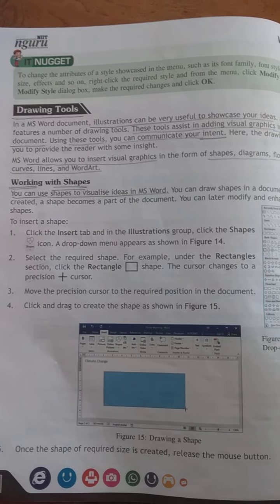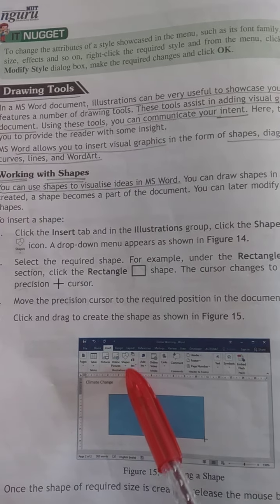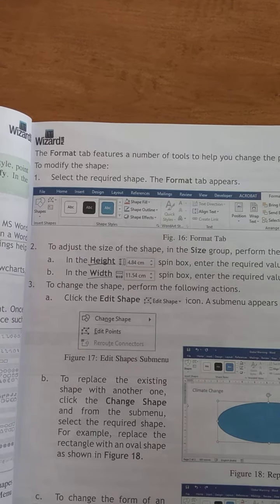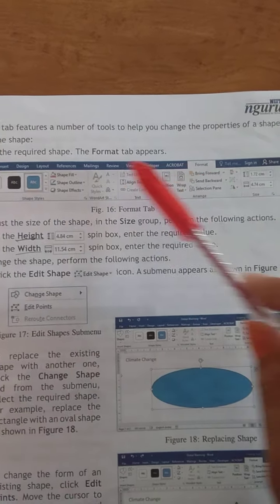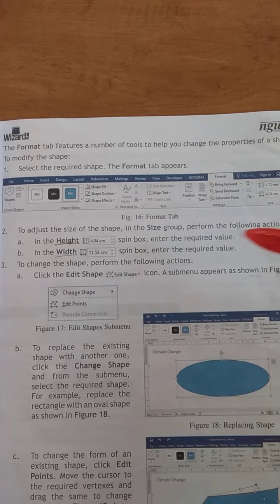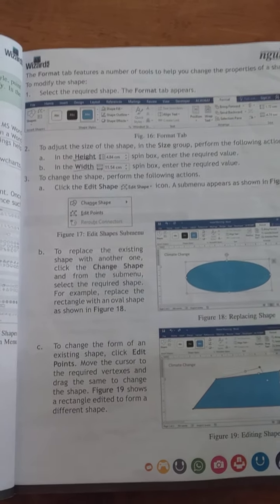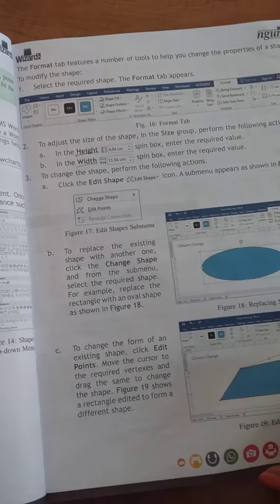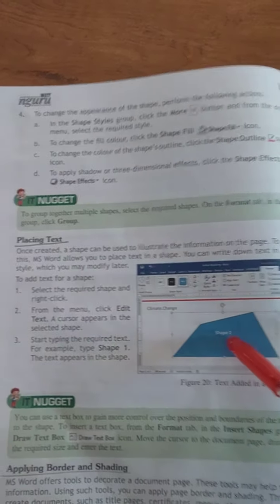Grade-5th Subject-Computer Topic-Chapter-3 (Formatting and Drawing Tools of Word Processor (Part-3)